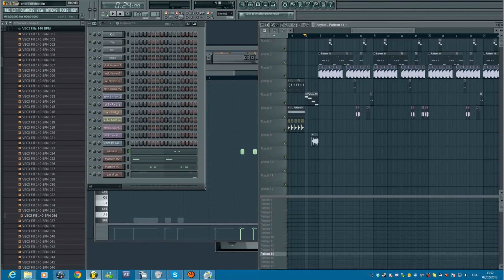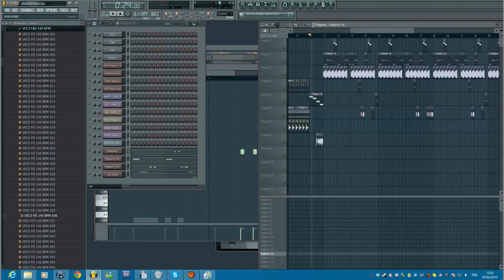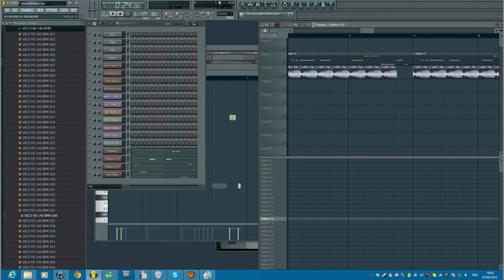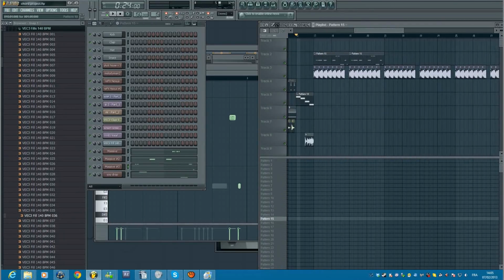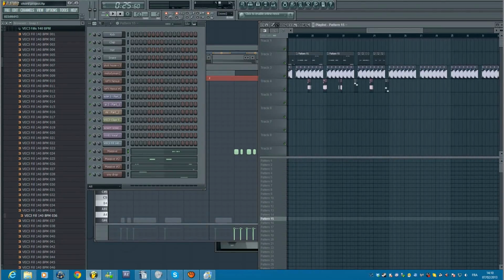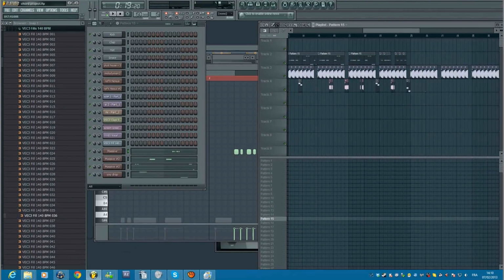Main Suspect tutorials - intro build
Intro build tutorial. enjoy.